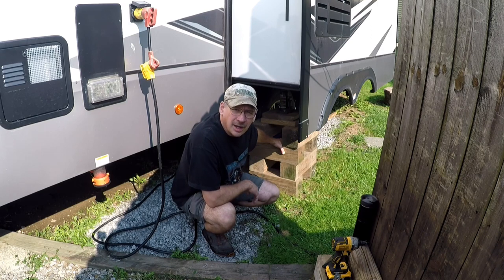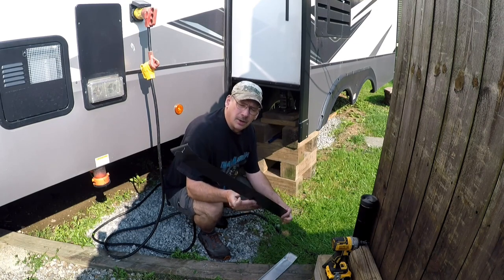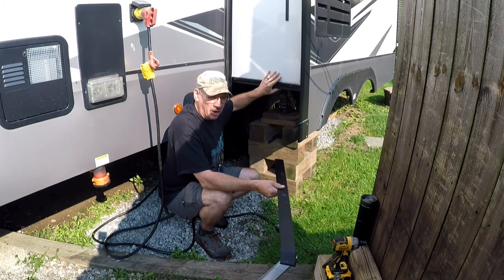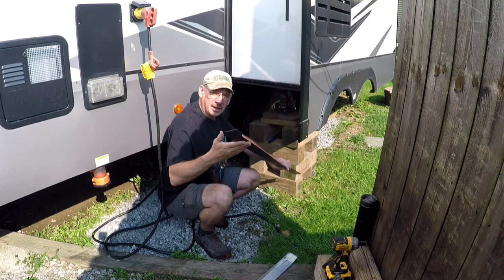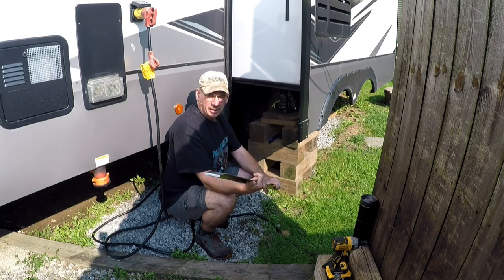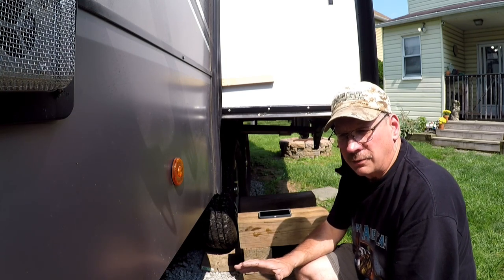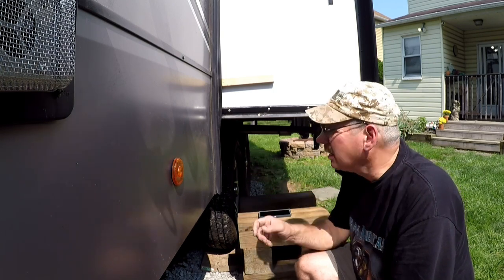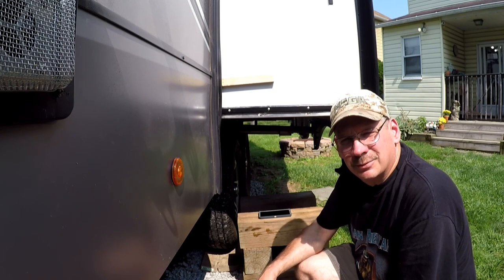Alliance Avenue 32RLS. Slide ski replacement.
Amazon
Dicor BT-1834-1 1/8" x 3/4" x 30' Butyl Seal Tape

Amazon
Geocel 28100V Pro Flex Crystal Clear RV Flexible Sealant - 10 oz, Quantity 1 (GC28100)